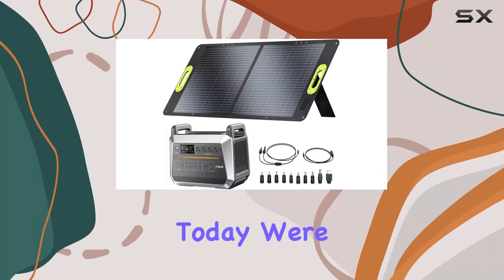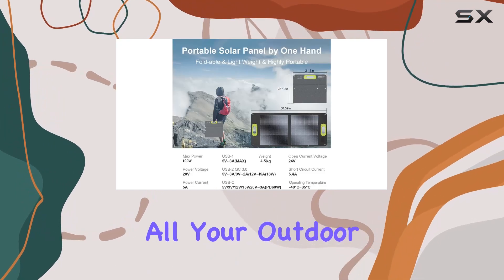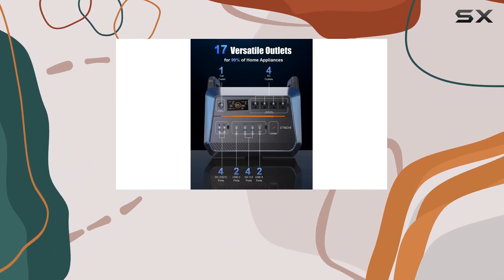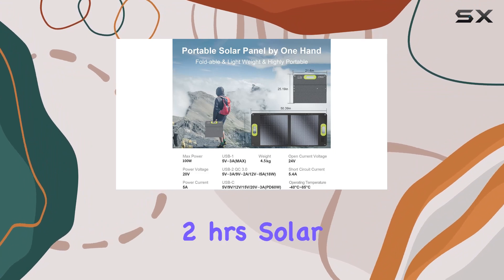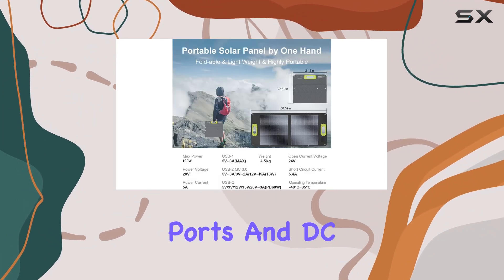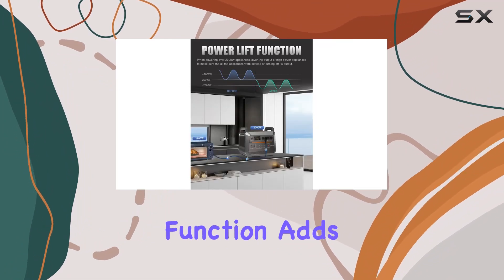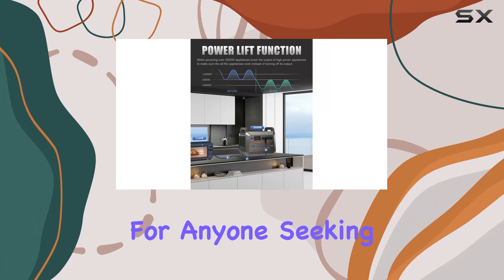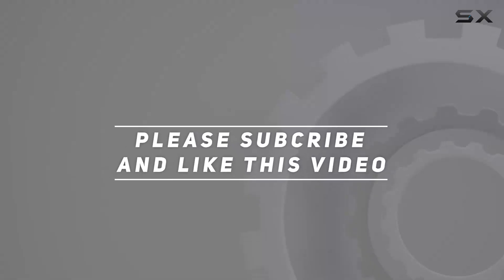Unleashing the Power: CTECHi Portable Power Station 1800W Review!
0:00 Intro
0:06 Review

Things that we mentioned in this video:
CTECHi Portable Power Station : B0CM6PZZFZ